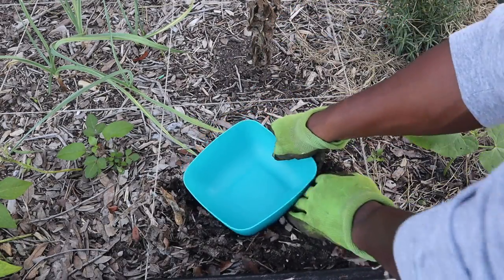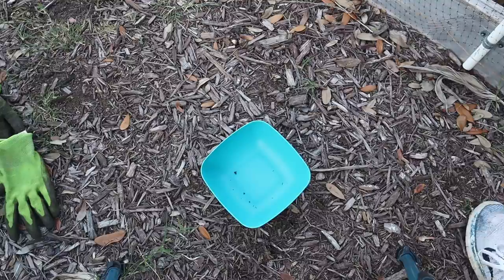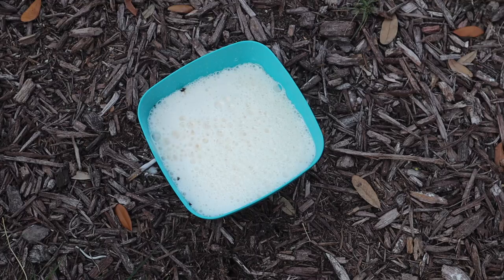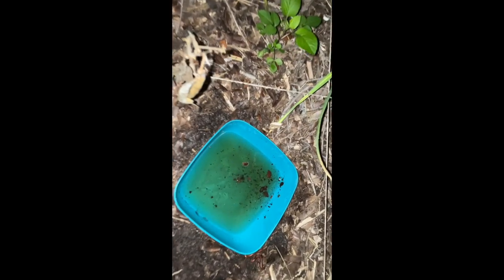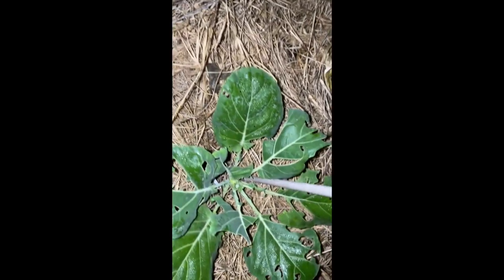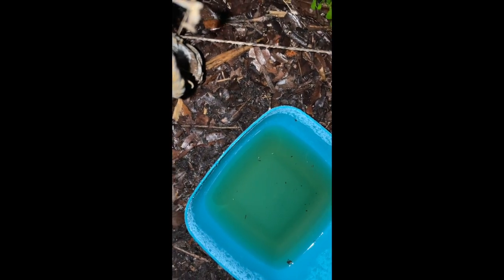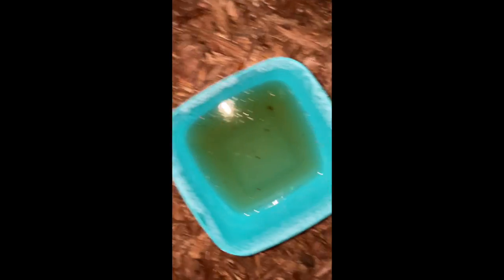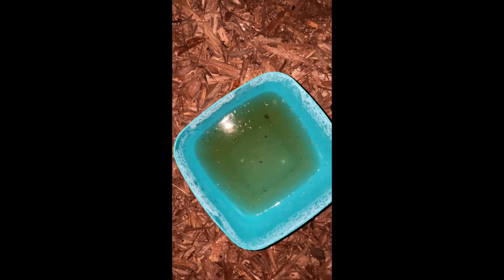4 DAY BEER TRAP FOR SLUGS IN GARDEN CHALLENGE!! WILL BEER KILL THE SLUGS IN THE GARDEN? GWM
Welp, let's take care of this slug problem once and for all! We have sprayed them with BT already and now it's beer time!! Have you used this method before? Slugs are drawn to the malt and yeast in the beer so I'm hopeful for a few in there swimming!